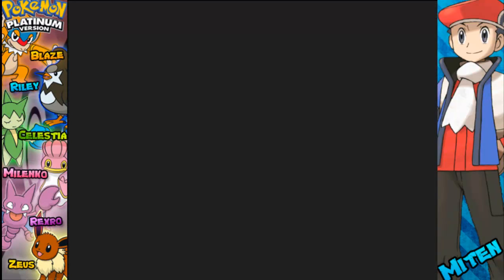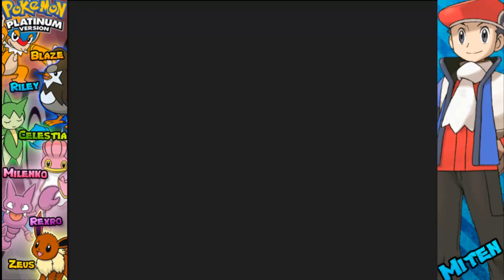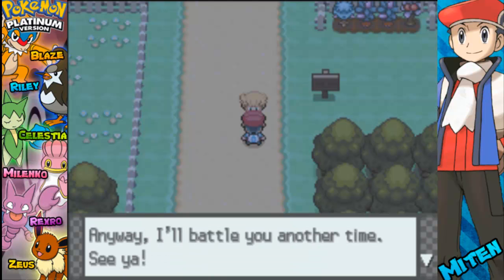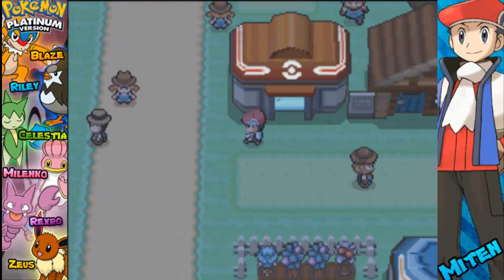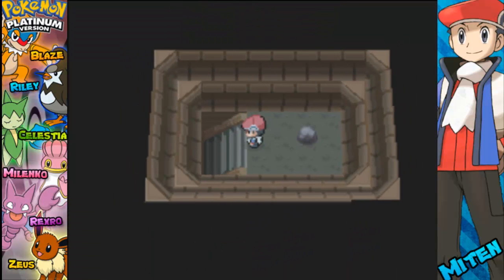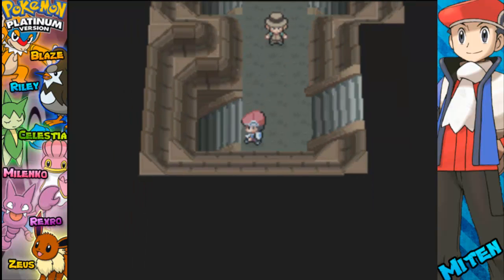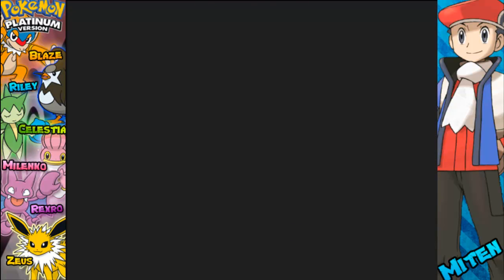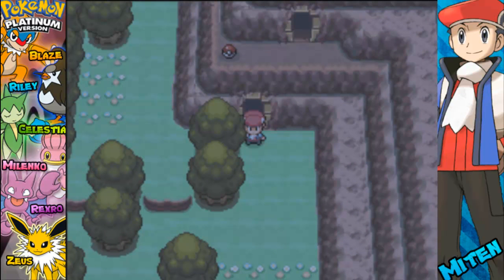Let's Play Pokemon Platinum - Part 17 - Enroute to Solaceon Town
So we make our way to Solaceon Town, our next stop. Key items we find on route are: Good Rod. Other than that, enjoy the surprise close to the end of the video. Speed-up Soundtrack: Pokemon Mystery Dungeon - Explorers of the Sky - Primal Dialga Boss fight. Hope you guys enjoy!